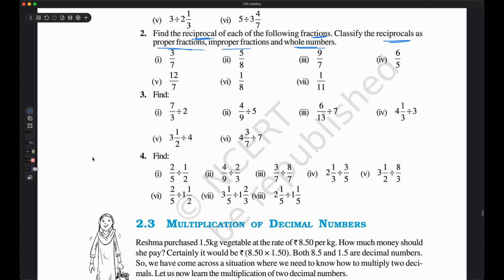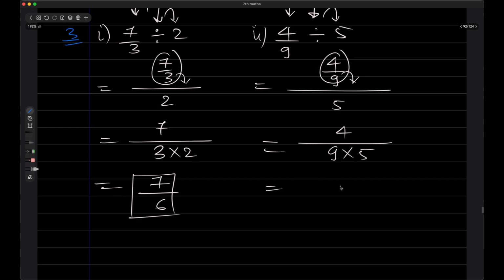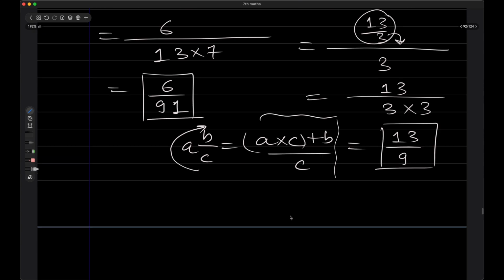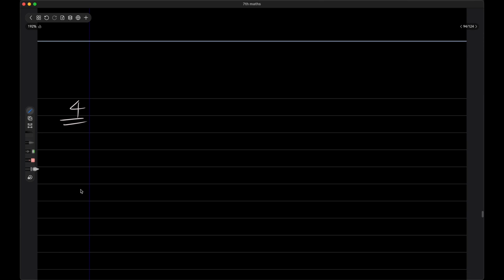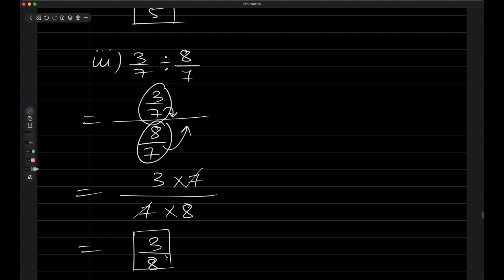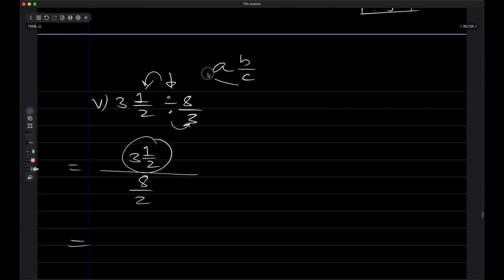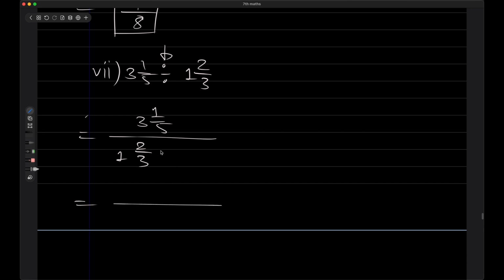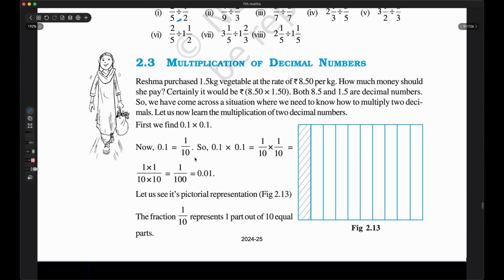Exercise 2.3 Part - 2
Exercise 2.3 Question 3,  4  | Lecture 14 | chapter 02 | Fractions & Decimals
Topics Covered
--    Exercise 2.3  Question 3,  4